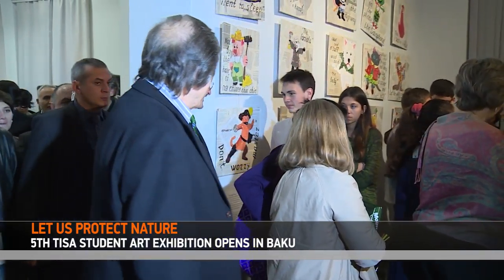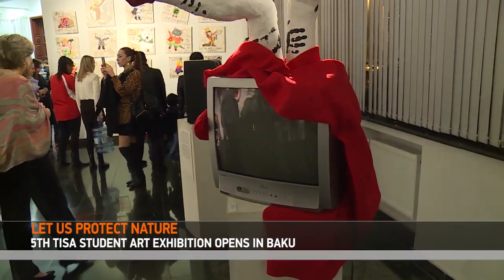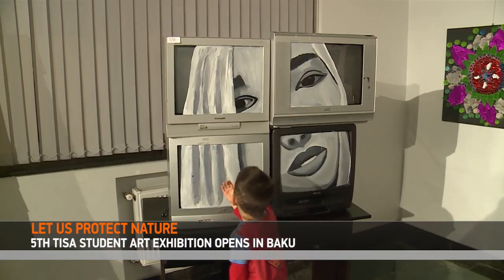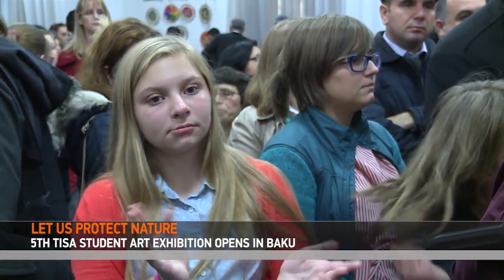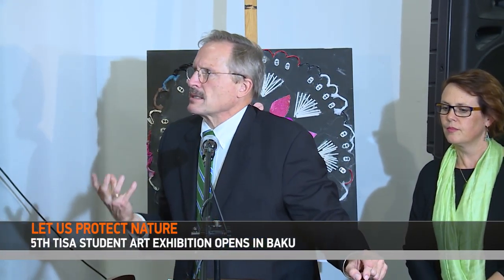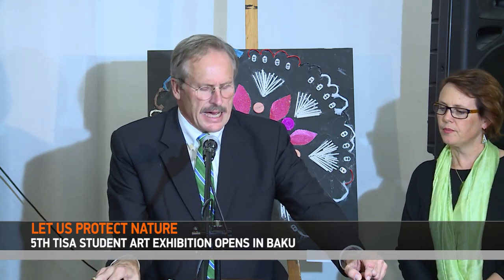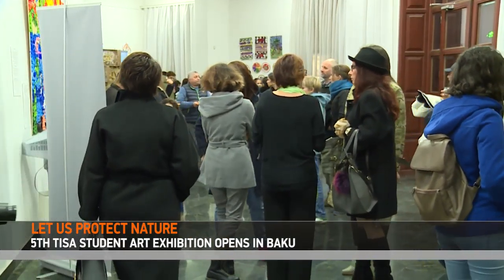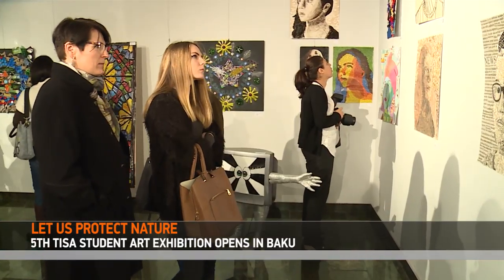ART EXHIBITION IN BAKU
The art exhibition entitled “Let us protect nature” opened at the Union of Azerbaijani Artists with the support of the U.S. Embassy in Azerbaijan. Handicrafts of students from the International School of Azerbaijan were displayed at the exhibition. All the art works have been made of recycled waste.

According to the organizers, the purpose of the project is to draw attention to waste recycling and the possibility of creating art out of waste.

Addressing the event, U.S. Ambassador to Azerbaijan Robert Cekuta highlighted the importance of such an exhibition.